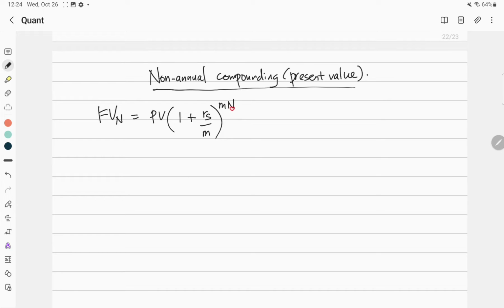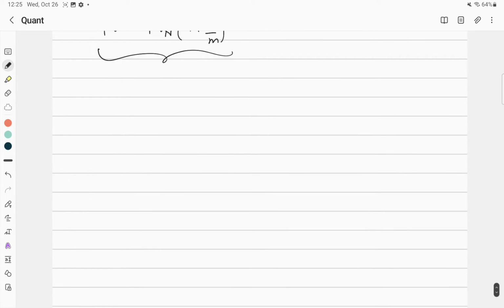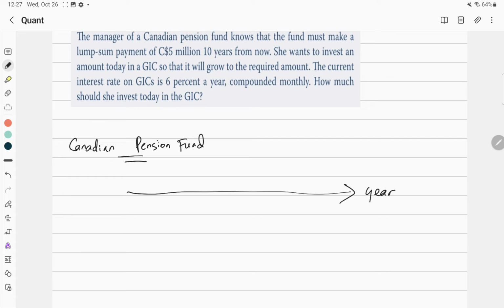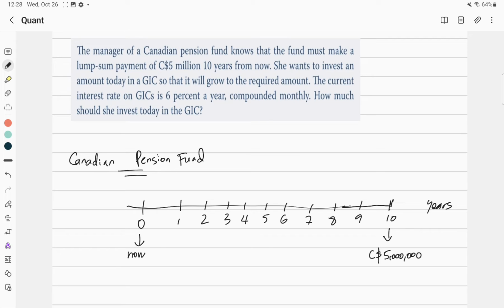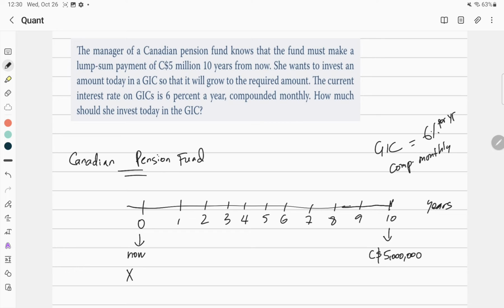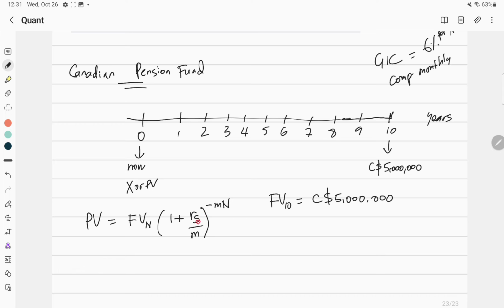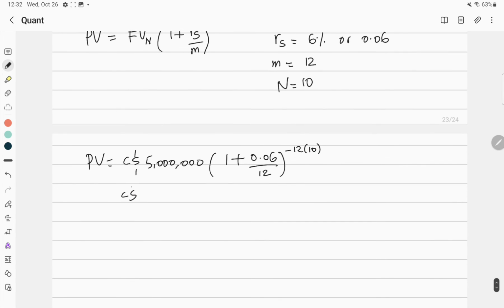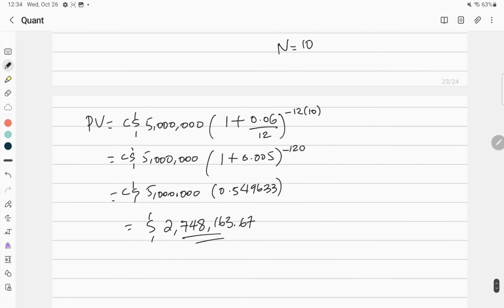7. TVM - Non-annual compounding (Present Value)